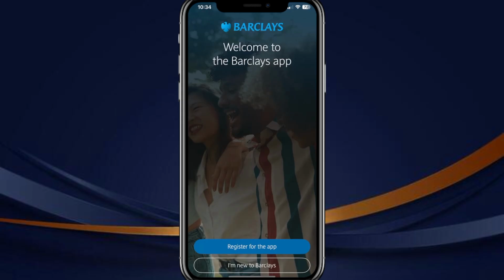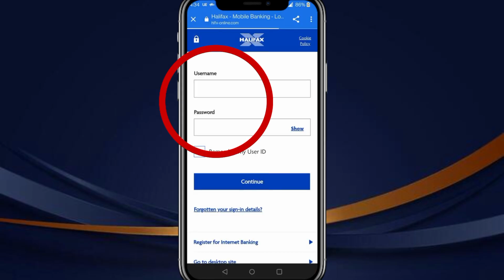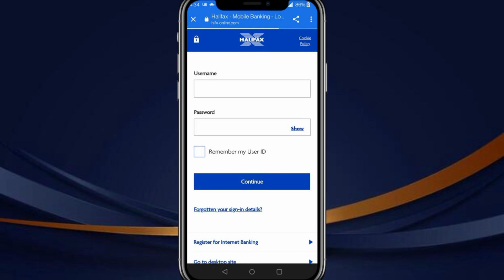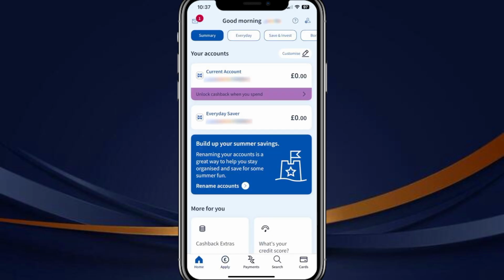HOW TO CREATE MEMORABLE INFORMATION HALIFAX (EASY GUIDE)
In this comprehensive software tutorial, we delve into the process of creating memorable information tailored for Halifax. Viewers will discover effective strategies and techniques to enhance their software skills and produce impactful content that resonates with their audience.

By the end of this video, you will have a clear understanding of the tools and methodologies required to craft unforgettable information in your projects. Watch till the end to unlock your potential and elevate your work to new heights.